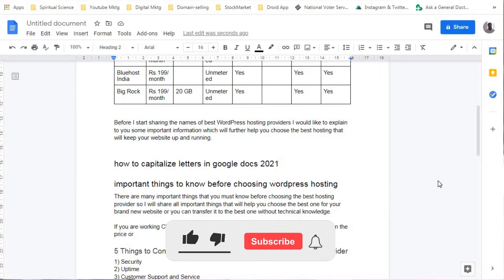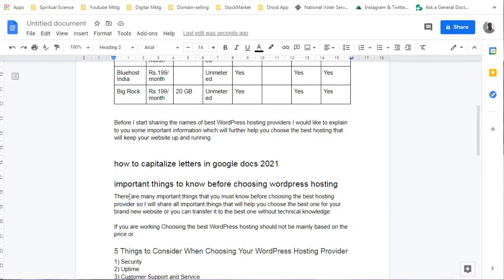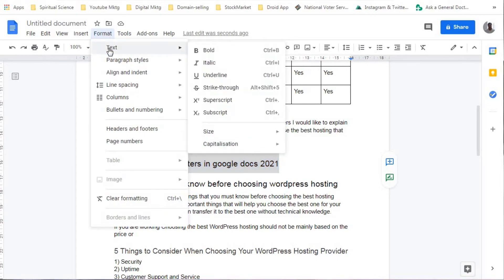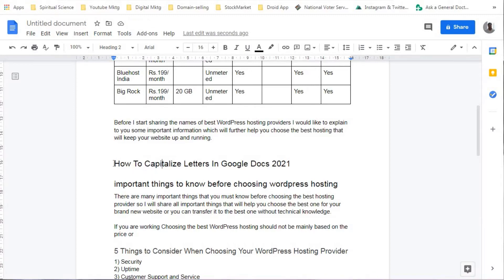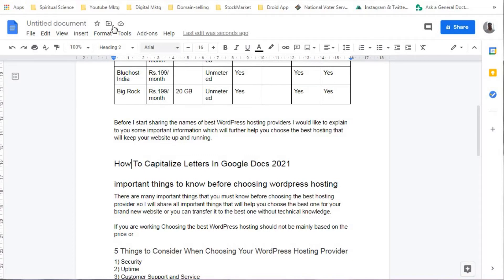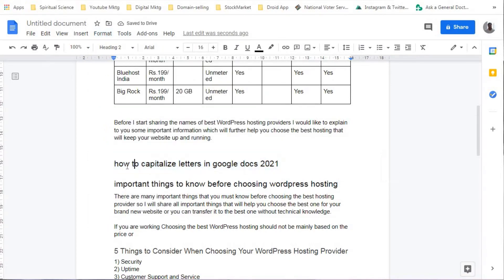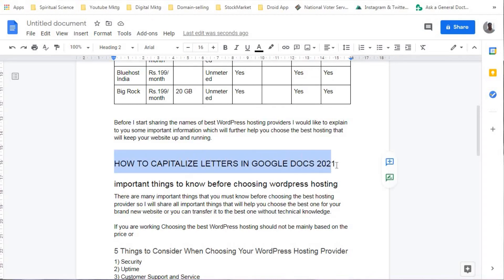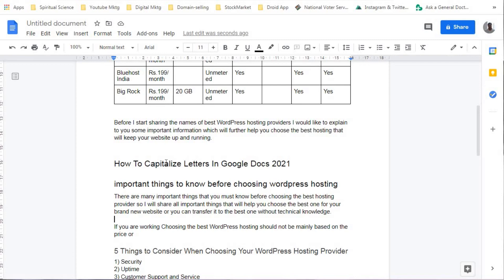Google Docs Tutorial For Beginners: Capitalize All Letters In Google Doc [EASILY]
Secrets To CAPITALIZE LETTERS IN GOOGLE DOC, learn how to capitalize letters in Google Docs, change from lower case to upper case, or remove all caps easily.

▶️Samsung Galaxy
▶️Windows 7 64 Bit
▶️K7 Antivirus

Most of you could be writing an article on Google sheets and find it difficult to capitalize letters manually.

Even I had this same problem of capitalizing the letters on Google documents manually.

So finally I found a way on how to change lowercase to uppercase in google sheets. So hope this video helps you in capitalizing the letters without wasting much of your time.

google docs tutorial aesthetic
google docs tutorial iphone